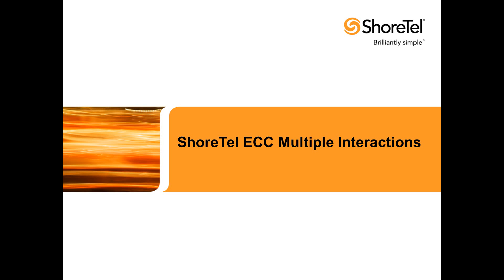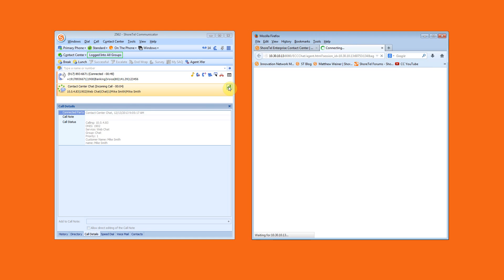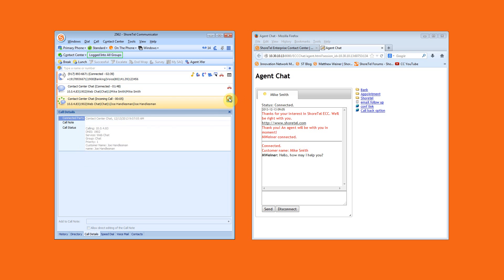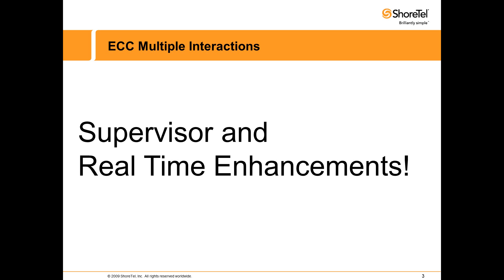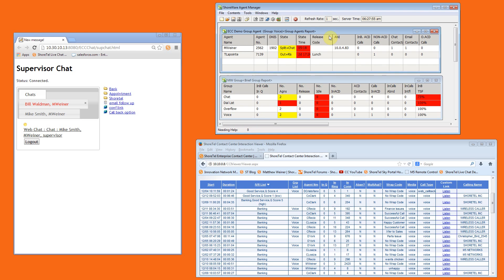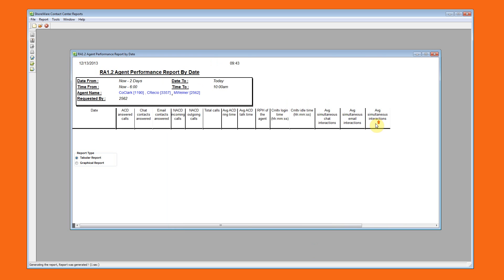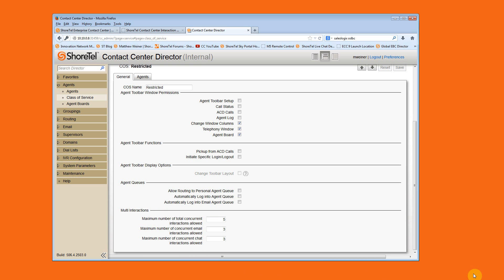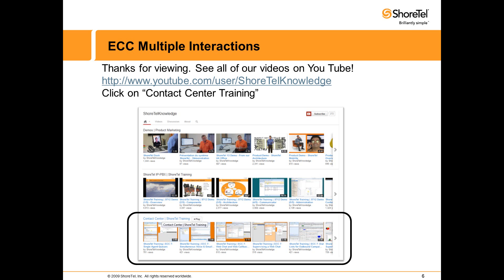ShoreTel ECC 9 Multiple Interaction Video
ShoreTel Enterprise Contact Center 9 - Multiple Interaction Video